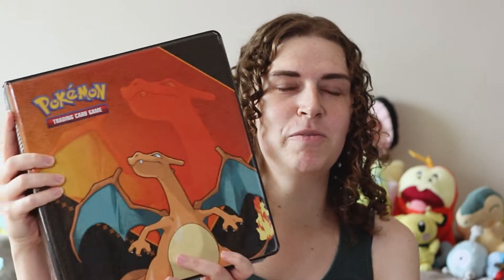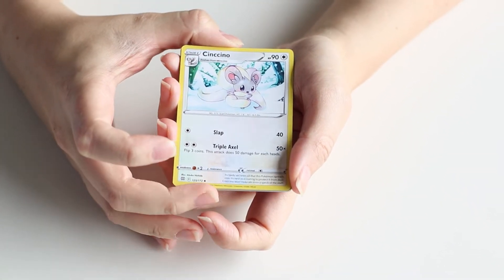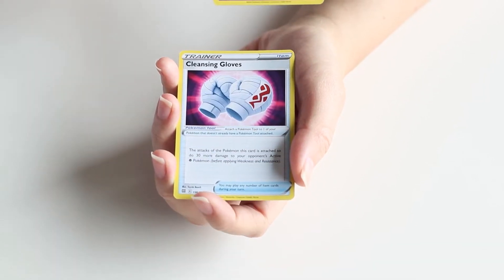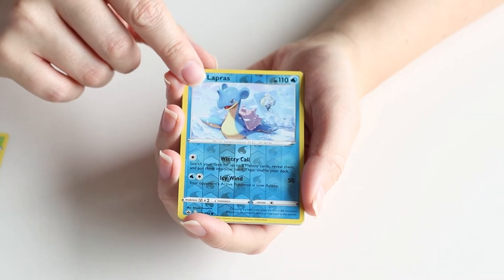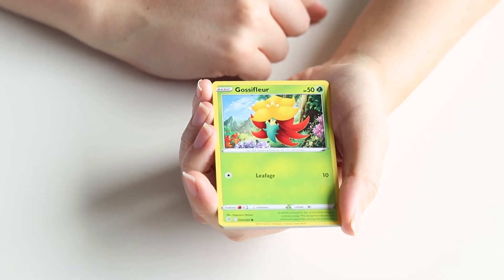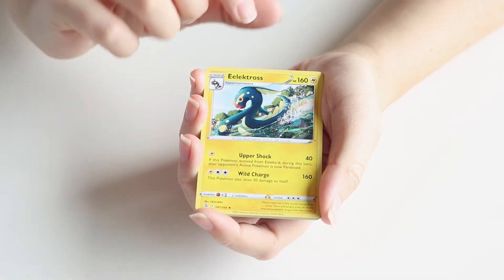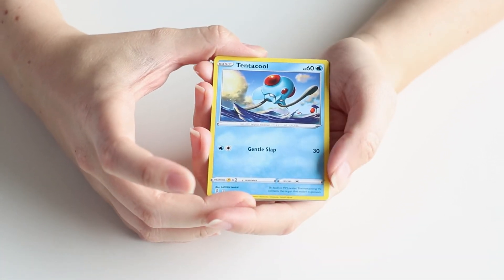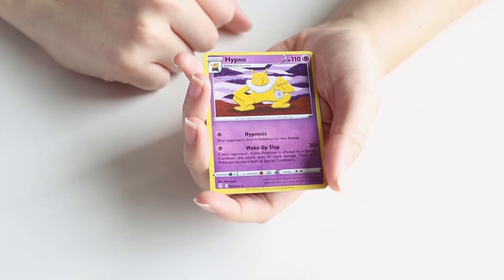Completing the PokéDex in the Trading Card Game! - Episode 2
Gotta catch 'em all! Who will we find next?

Camera and gfx by the amazing Nicole Ng